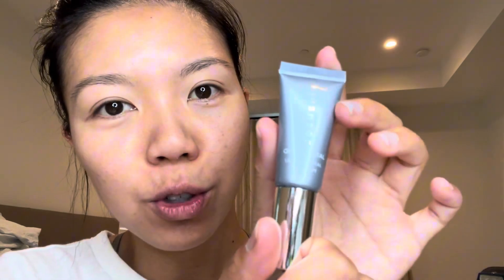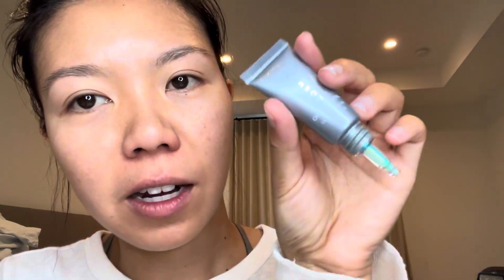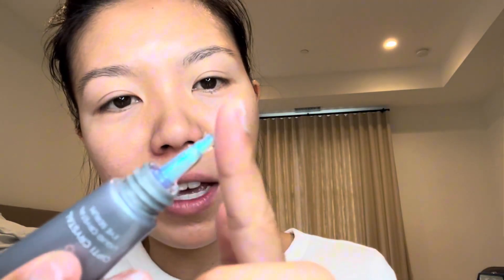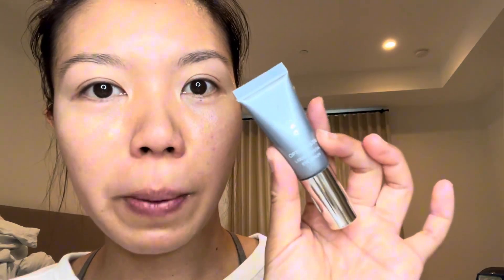Cosmedix Liquid Eye Serum